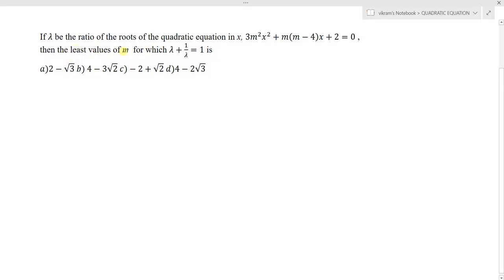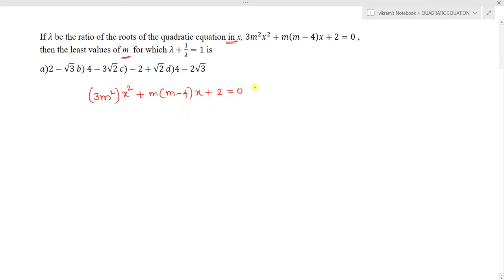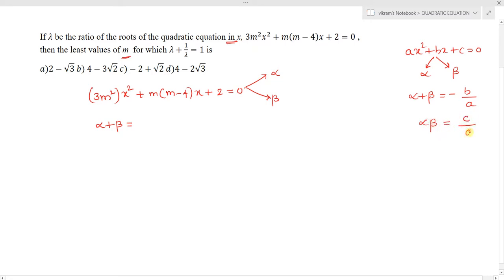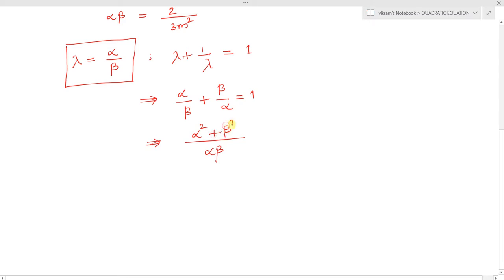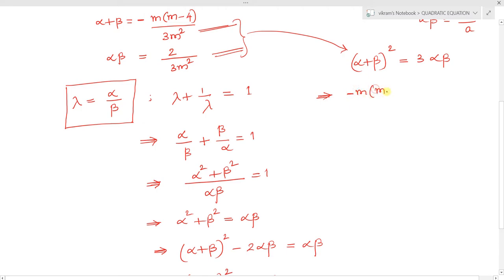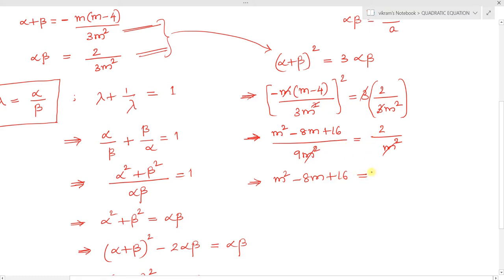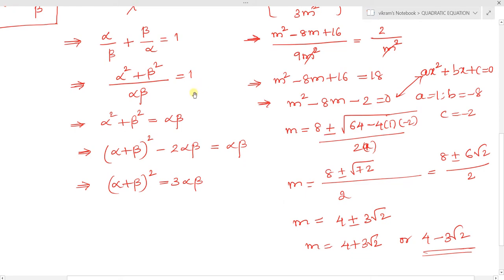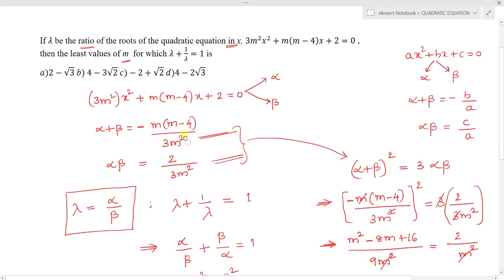If λ be the ratio of the roots of the equation in x, 3m^2 x^2+m(m-4)x+2=0,of m for which λ+1/λ=1 is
If λ (lambda)be the ratio of the roots of the quadratic equation in x, 3m^2 x^2+m(m-4)x+2=0 , then the least values of m  for which λ+1/λ=1 is
a)2-√3            b) 4-3√2               c)-2+√2                     d)4-2√3
IIT JEE PREVIOUS QUESTION